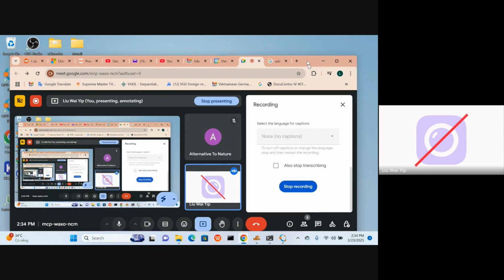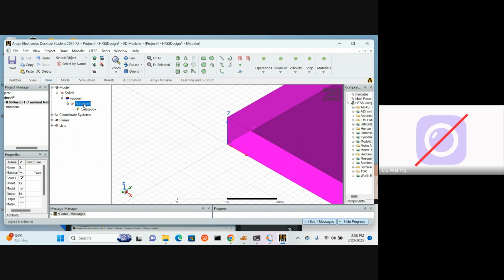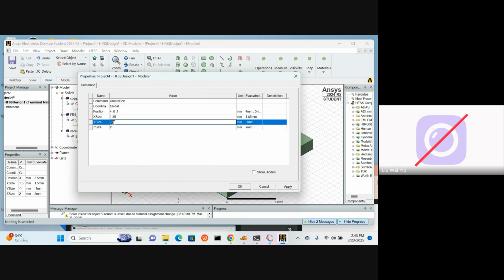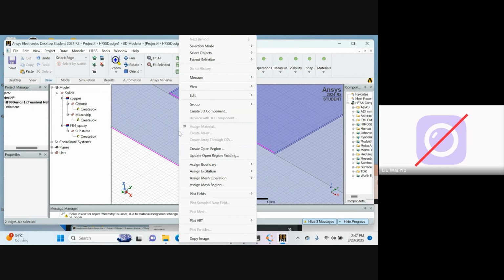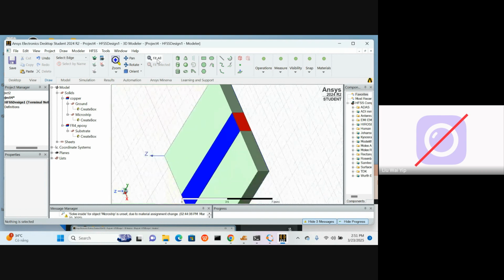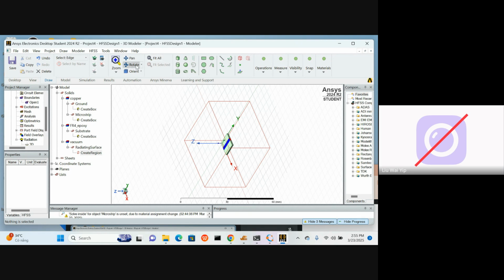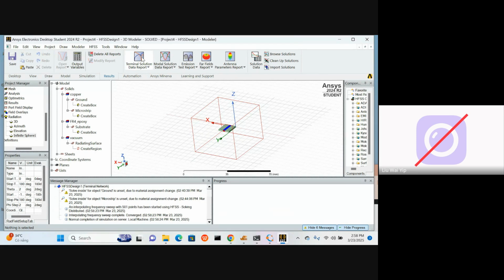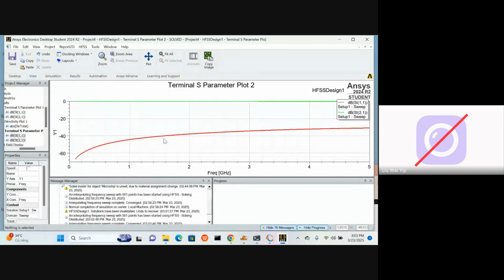Running Your First HFSS Simulation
In this video, I am going to show you how to run an HFSS simulation. Before launching any HFSS simulation, you should have installed this software on your computer first.